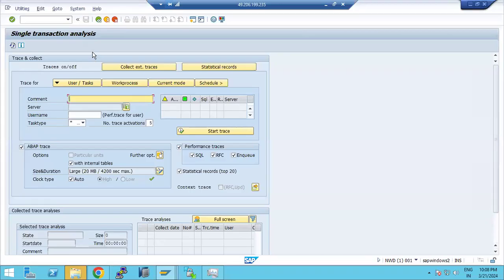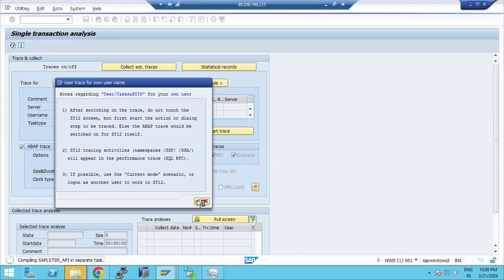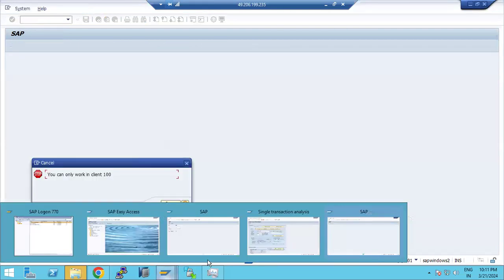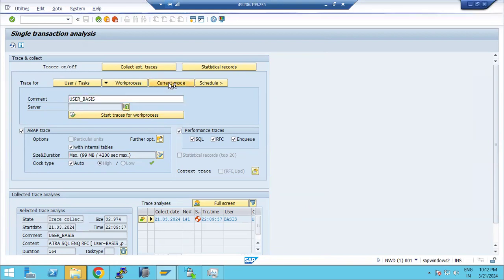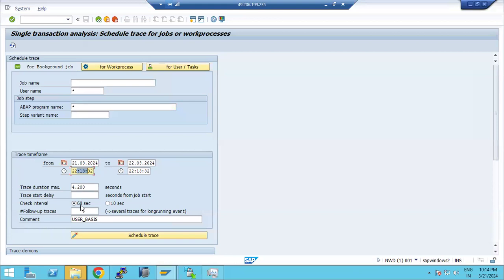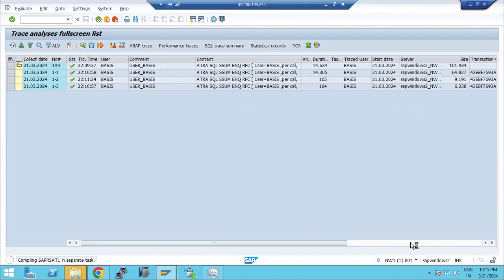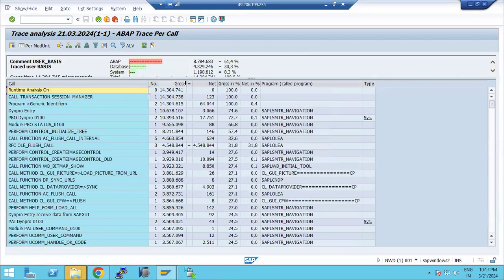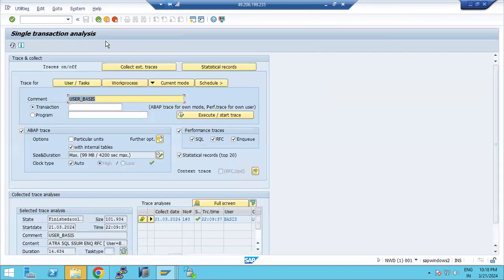ST12 Trace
The ST12 trace analysis will follow the below mentioned steps,

Selection of Trace Parameters
Start and Collect Trace
Analyzing the Collected Trace
Trace Parameters

The Trace parameters can be categorized as below,

·         Trace For